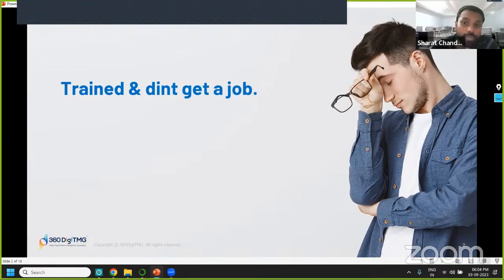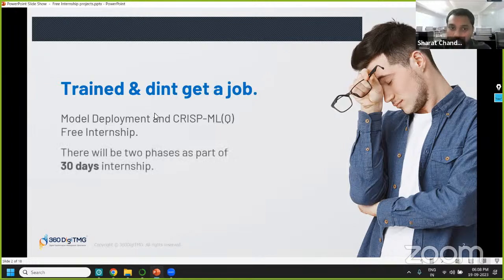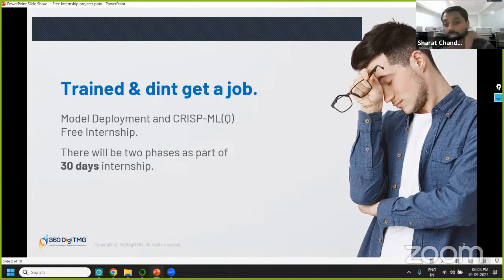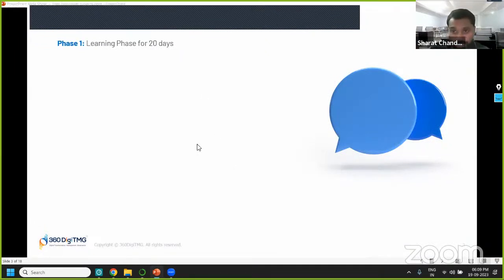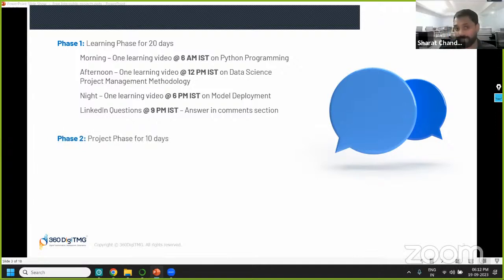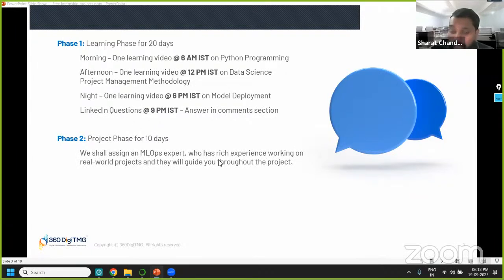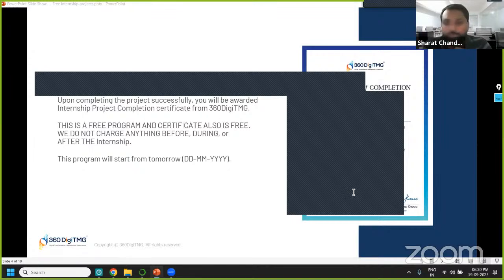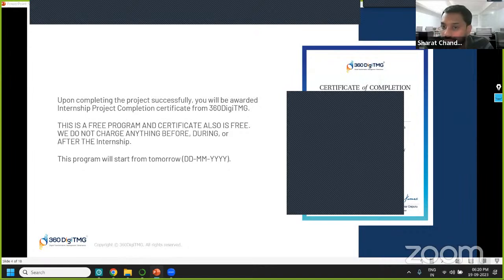Machine Learning Model Deployment and MLOps Internship | Batch 12 | 360DigiTMG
About 360DigiTMG
360DigiTMG is a 9-year-old training & consulting organization led by stalwarts of the industry who are alumnus of premier institutions like the Indian Institute of Technology, Indian Institute of Management and Indian School of Business. 360DigiTMG since its inception has been the forerunner in the space of management and niche programs that aid in up-skilling and cross skilling executives across various levels and domains. 360DigiTMG has been conducting training programs across the globe for corporate and individuals alike.
360DigiTMG is one stop solution to all the trainings in emerging technologies such as Artificial Intelligence, Machine Learning, Big Data, Project Management, Quality Management, etc. 360DigiTMG is a training company, which is a division of the analytics consulting firm Innodatatics Inc.